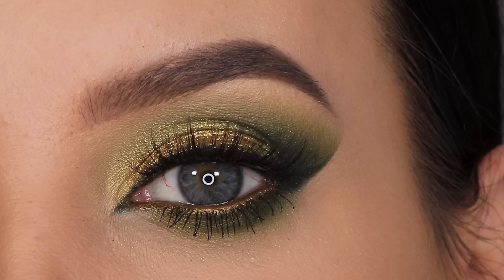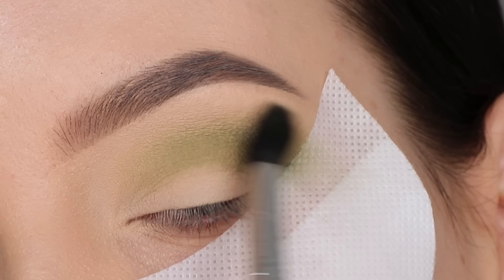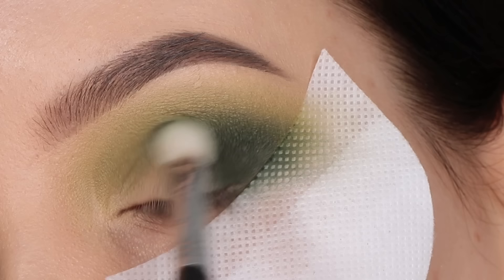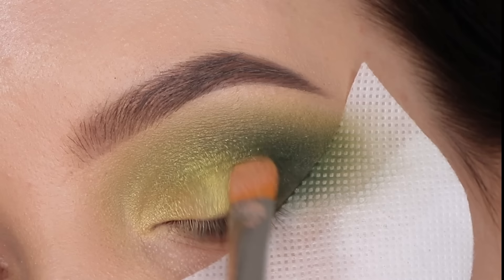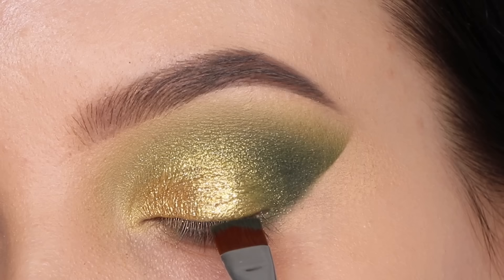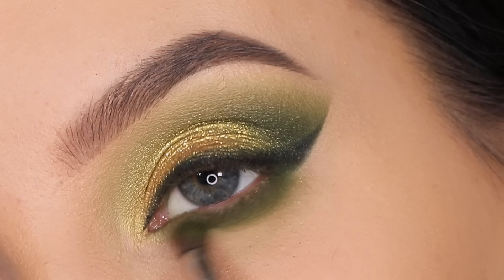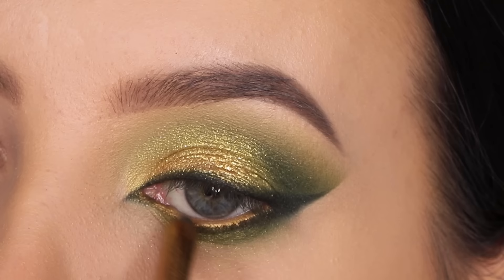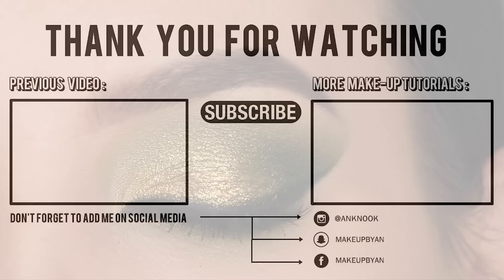Golden Green Eye Makeup Tutorial for Brown Eyes | $3 palette 😱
Today I created a eye look using a very affordable palette by Elf Cosmetics which I think is gonna look beautiful on brown eyes or hazel eyes. Let me know if you're going to try it! ♡

► ABOUT